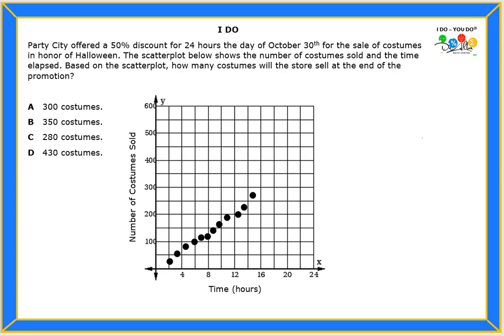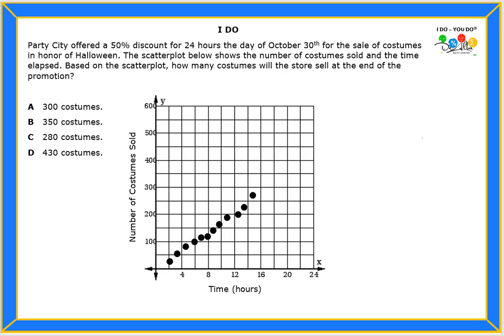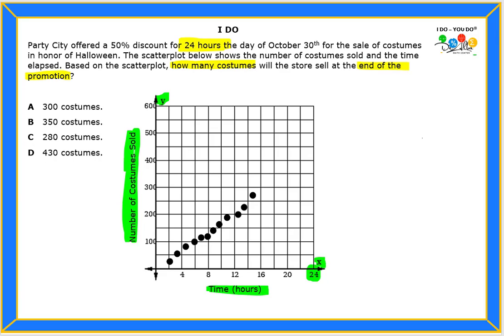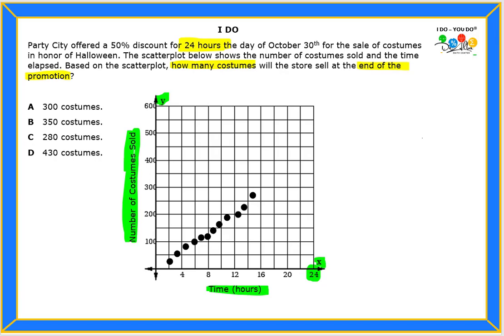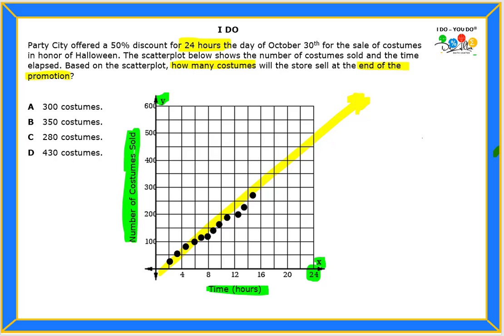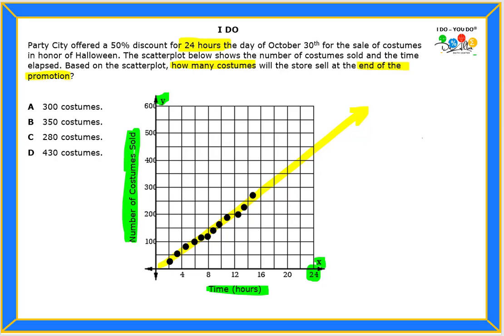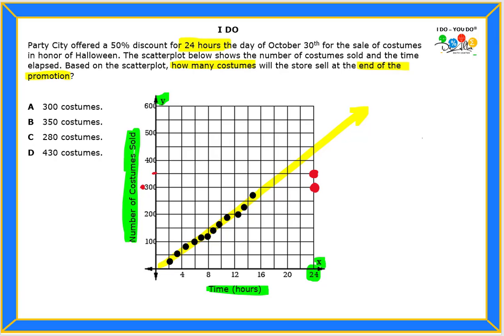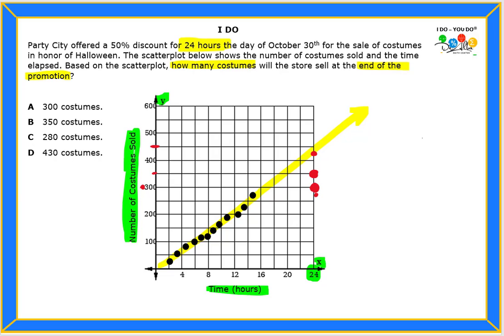8.5 (D) Question 09 - I Do - You Do (English)